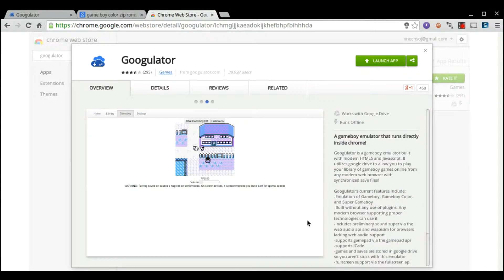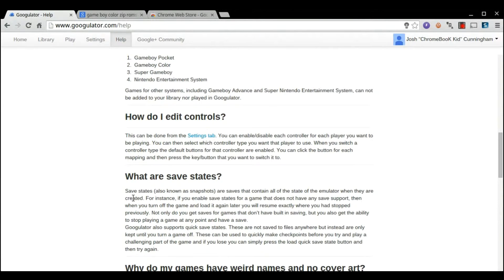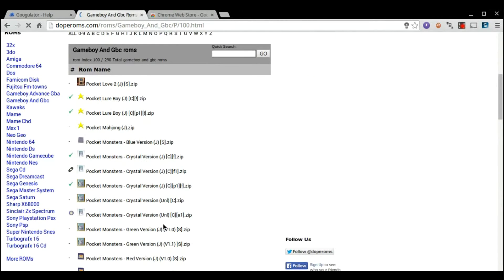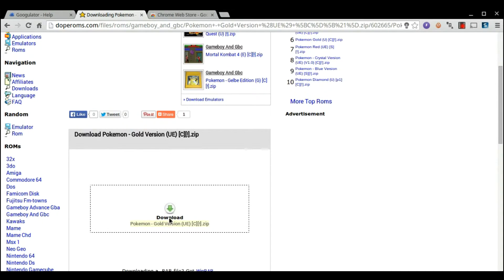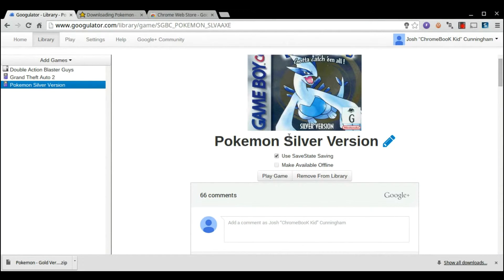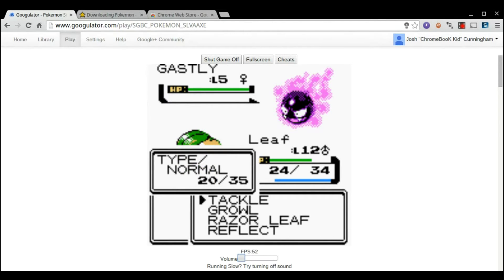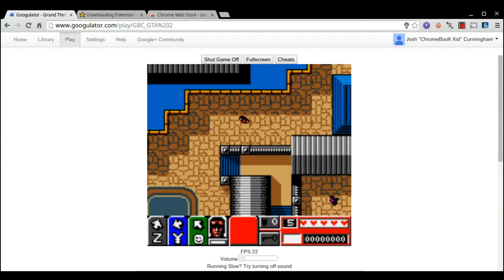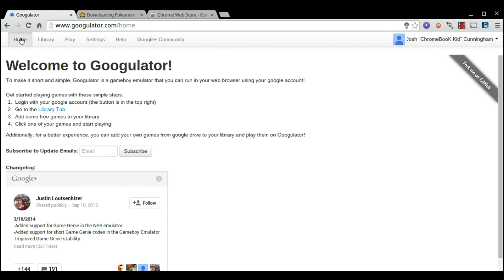App Review #2: Googulator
Here's another review, Googulator is a fun nintendo emulator free on the chrome webstore!